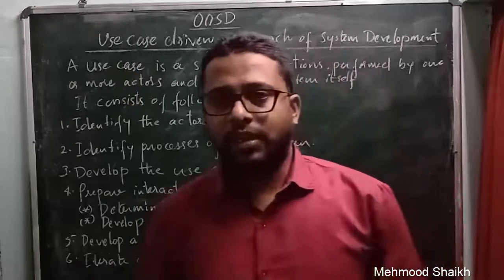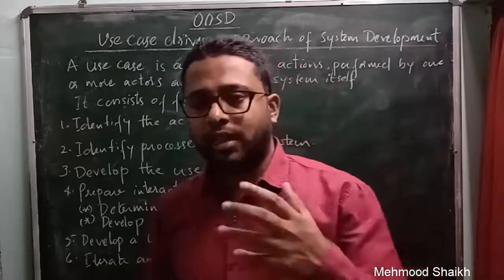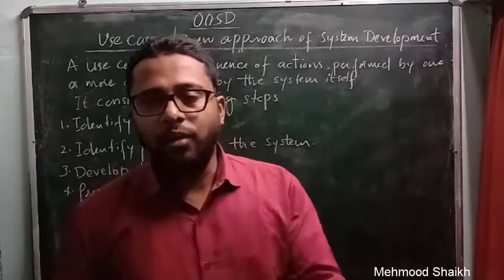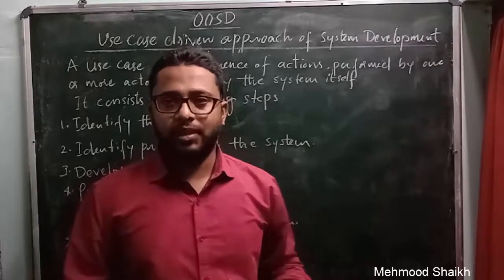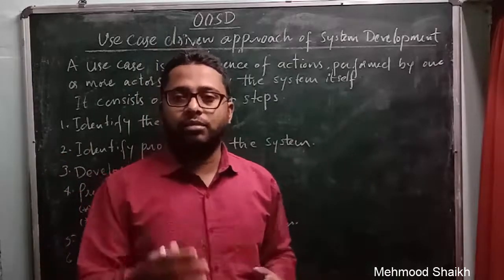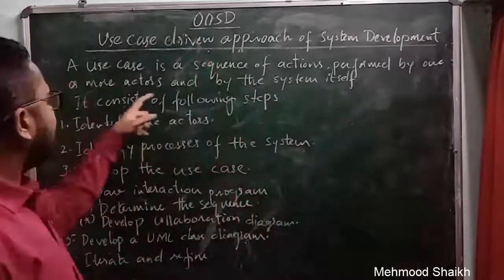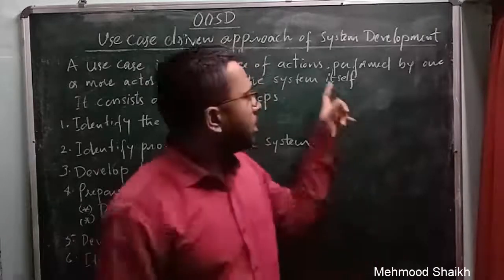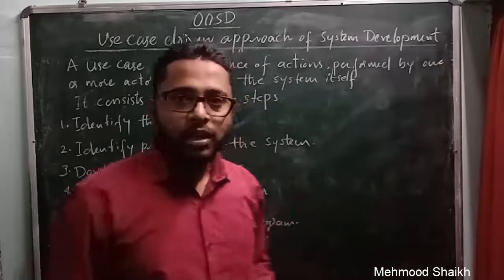What is use case? What is use case driven approach of system development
What is use case? What is use case driven approach of system development is a video tutorial for beginners.

 to learn the basic and fundamental concepts of
object oriented system design. In this lesson we will discuss the following points,
How use case modelling is useful in analysis.
what is use case? Draw and explain an example of use case.
what is a use case.
how to draw use cases in system development.
use case driven approach.
use case driven approach for ATM machine example.
how to apply use case driven approach on an ATM machine example.
what is object oriented system design.
what is oosd.
how to apply use case on real world example.